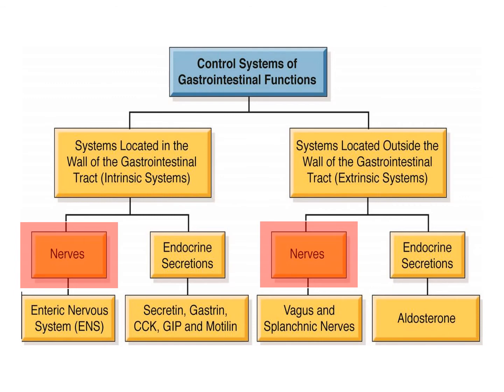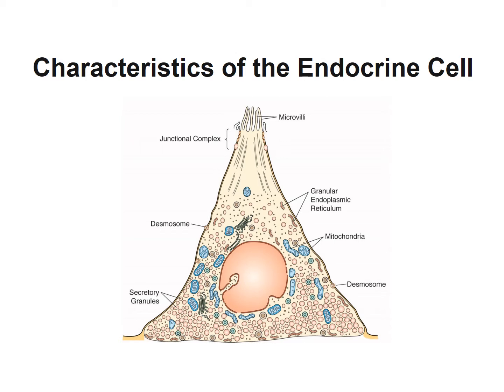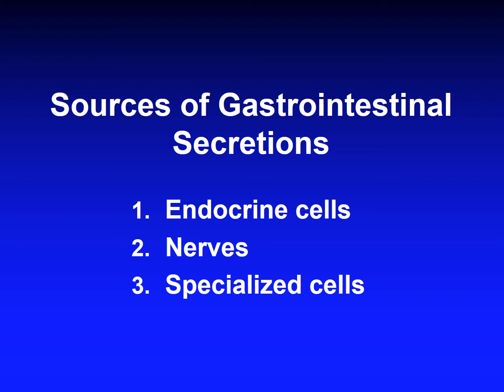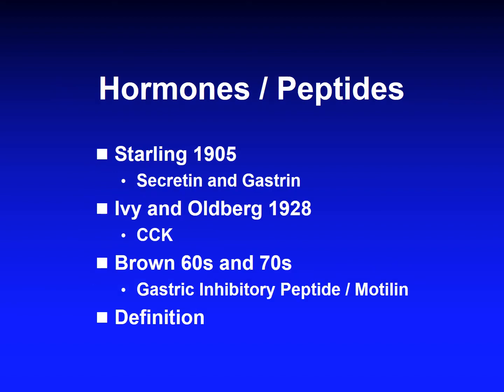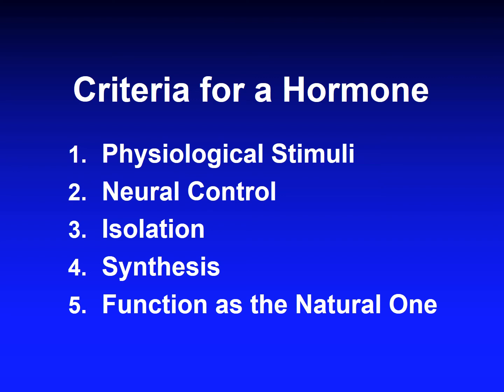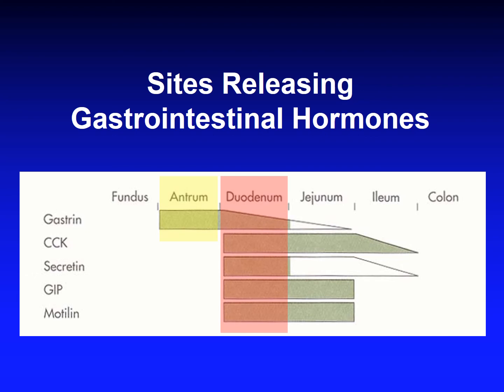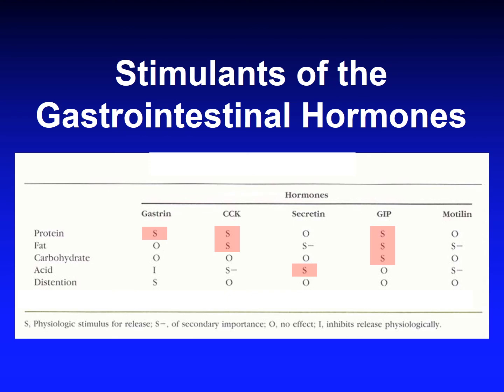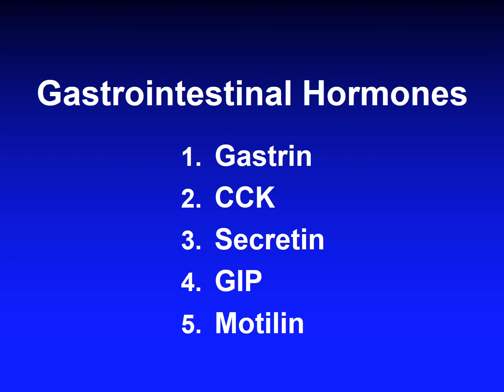GI Physiology 4 Intrinsic Control System of the Gut Endocrine Secretions Part 1